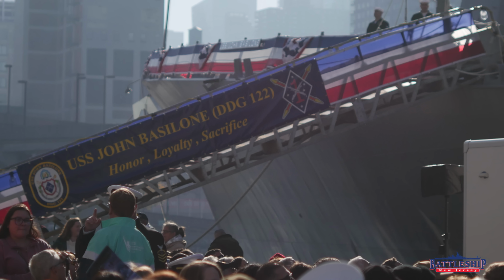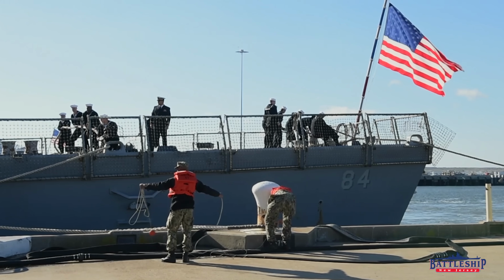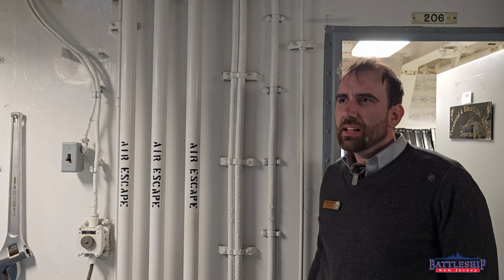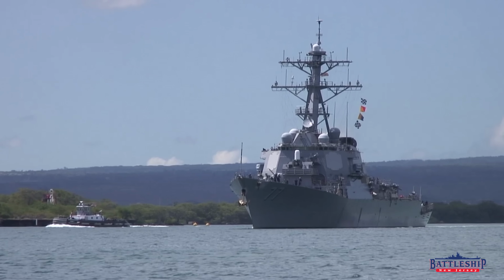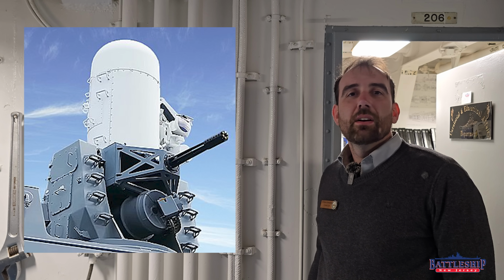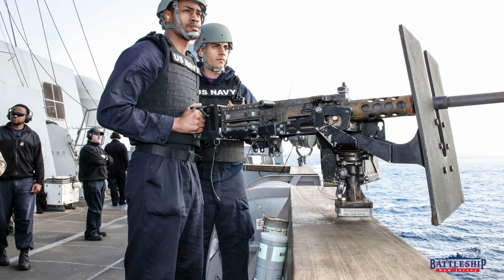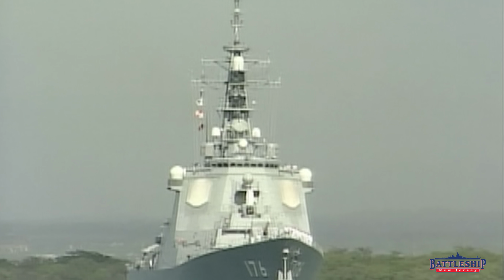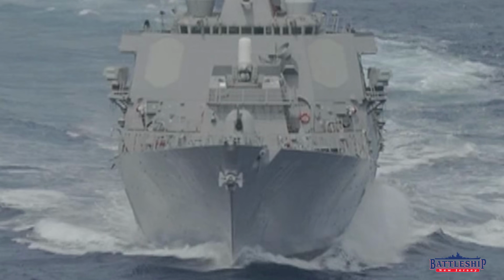Arleigh Burke Destroyers: the New Battleships?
In this episode we're comparing Arleigh Burke Destroyers capabilities to that of battleships.